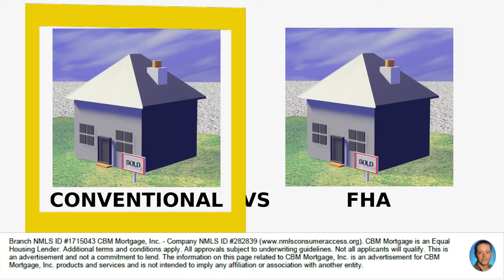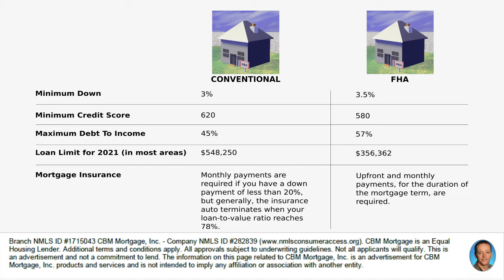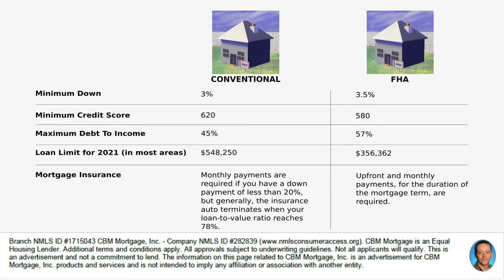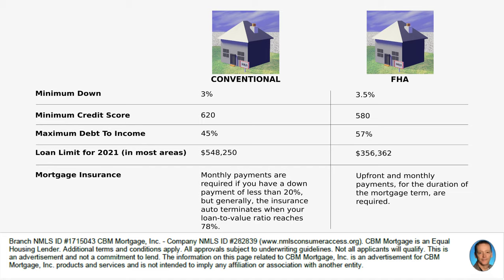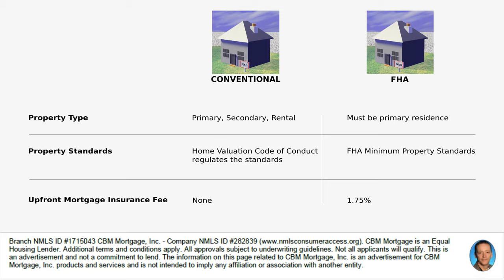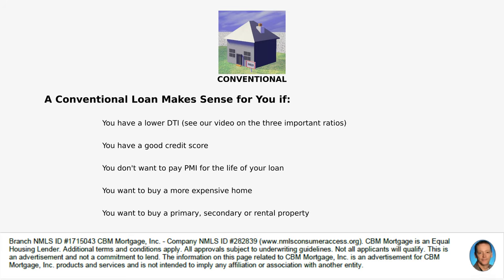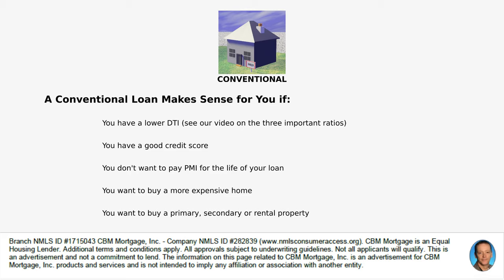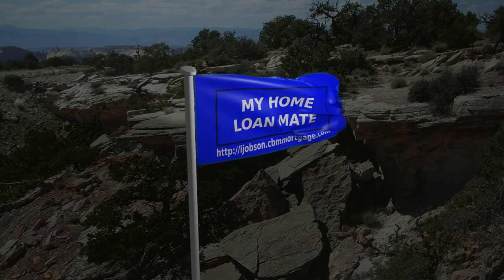FHA vs Conventional Loans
We will compare the FHA to the conventional loan. We highlight why you might want to choose one over the other.